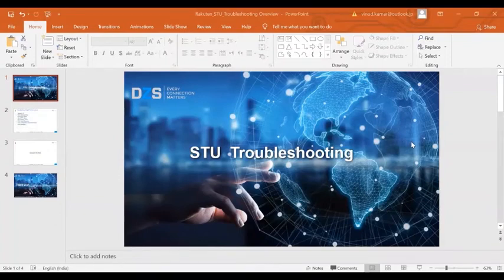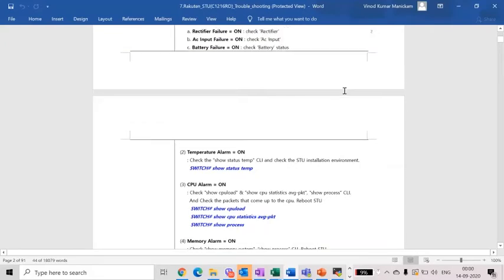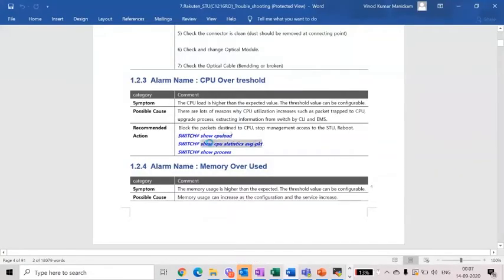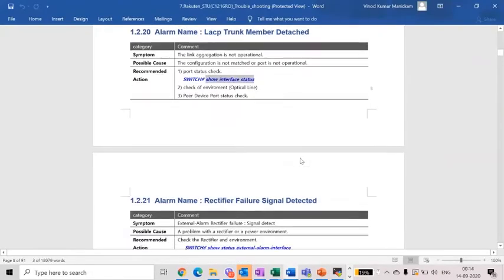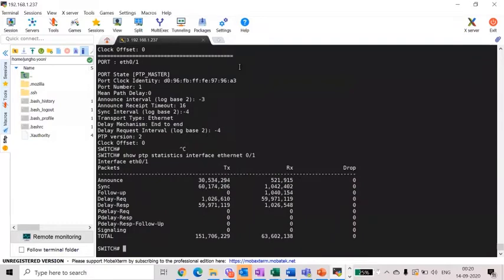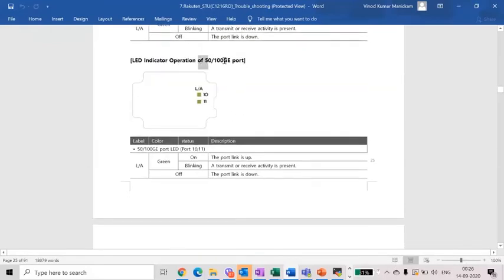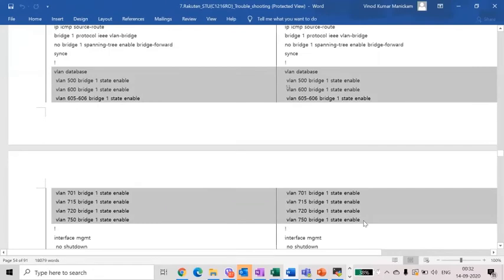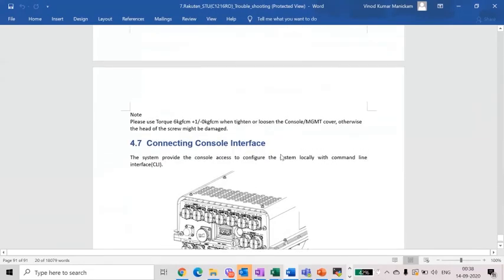7 Rakuten STUC1216RO Trouble shooting